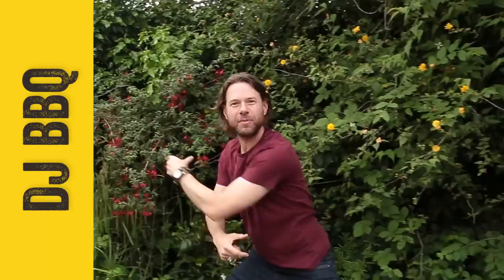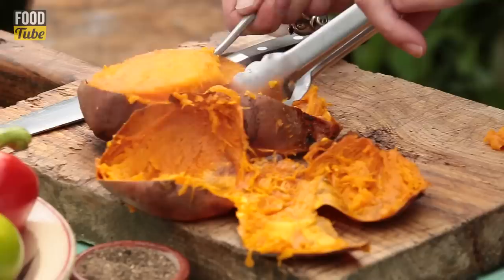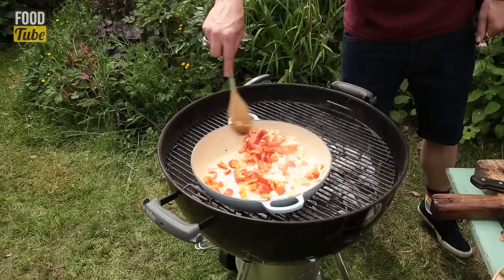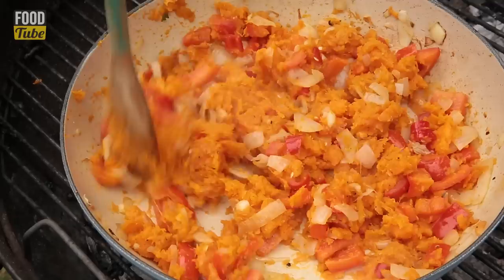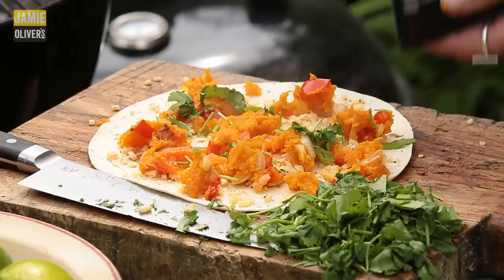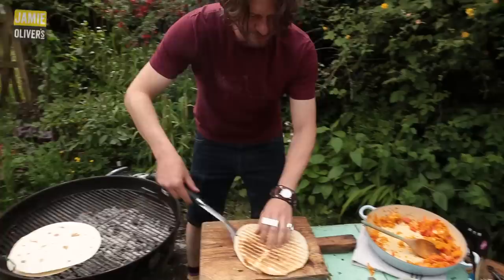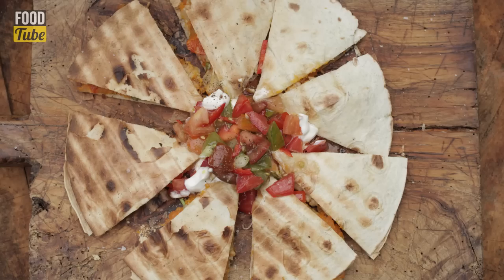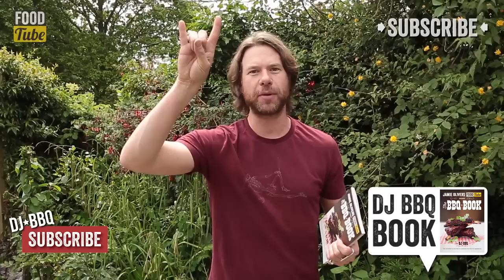Sweet Potato Quesadillas | DJ BBQ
(PP) Contains product placement. Your BBQ life is nothing without this RAD recipe from planet awesomeatron: Soft potato flesh, sweet crunchy peppers, fiery chilli & cooling herbs plus tasty crumbled cheese all melted on the BBQ in between two crispy tortillas. Wohoo! You're welcome Food Tube!

What do you put into your Quesadillas Food Tubers? Any classic or crazy combos you want to share? Tell us all in the comments below - we'd love to hear from you.

This recipe is straight out of DJ BBQ's new book ram packed with 50 BBQ recipes you need to be a master of meat (and veg...)

x